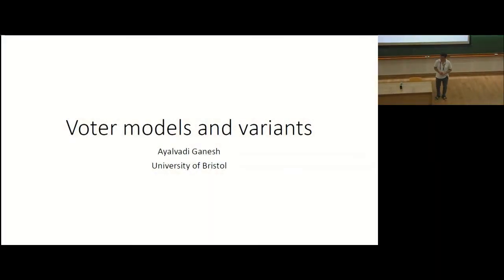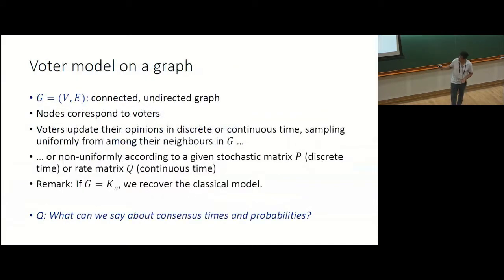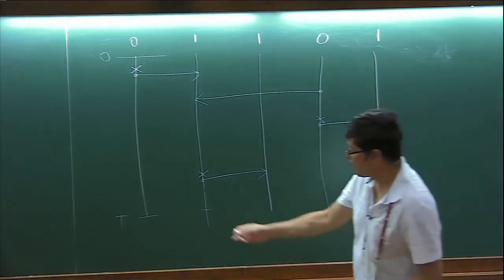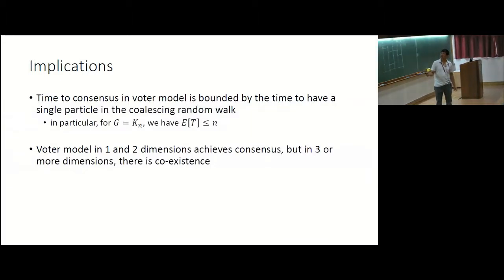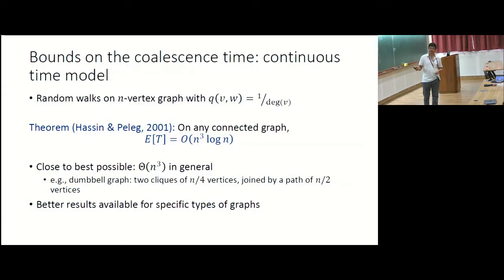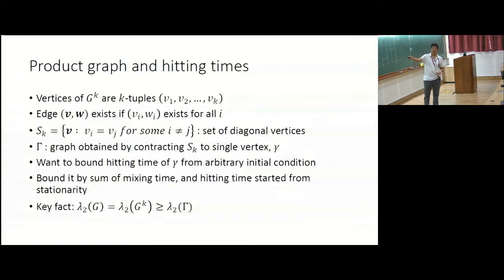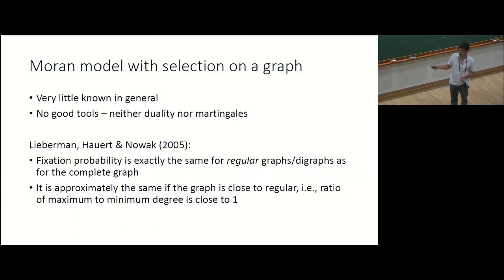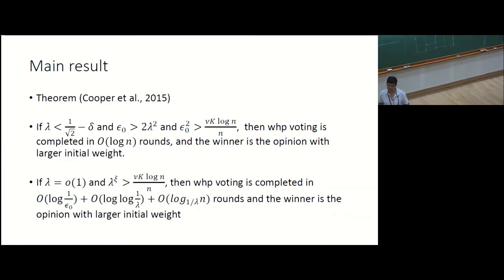Rumours, consensus and epidemics on networks (Lecture 2) by A Ganesh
DATE & TIME : 05 August 2019 to 17 August 2019

0:00:00 Rumours, consensus and epidemics on networks
0:00:09 Voter models and variants
0:00:44 Classical voter model
0:01:20 Classical voter model: discrete time
0:01:58 Classical voter model: continuous time
0:02:27 Consensus
0:03:09 Application: Population Genetics
0:05:11 Moran model in population genetics
0:06:49 Infinite alleles Moran model
0:07:51 Voter model on a graph
0:09:16 Example: Voter model on lattices
0:10:52 Applications
0:13:12 Analysis
0:13:18 Graphical representation and duality
0:22:18 Coalescing random walks
0:22:40 Implications
0:28:18 Consensus value
0:30:00 Bounds on the coalescence time: continuous time model
0:32:13 Bound on the coalescence time: discrete time model
0:37:13 Corollaries
0:37:23 Key ideas behind proof
0:38:30 Product graph and hitting times
0:43:28 Moran model with selection on a graph
0:46:31 Majority consensus
0:46:40 Problem Statement
0:47:15 Voters with internal states
0:49:02 Results for 3-state model
0:49:31 Alternative model: Polling and majority rule
0:50:14 Results for polling model: k =
0:50:52 Results for polling model: random (m, k)
0:51:02 Main ingredients of proof
0:51:24 Two-sampling on general graphs
0:52:04 Definitions and notation
0:52:50 Main result